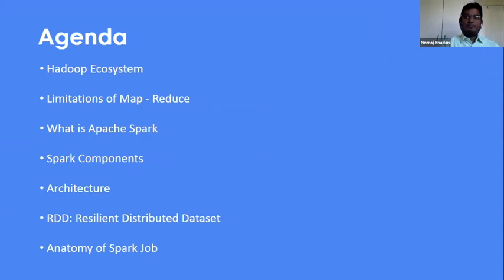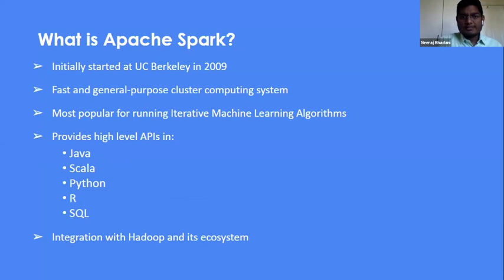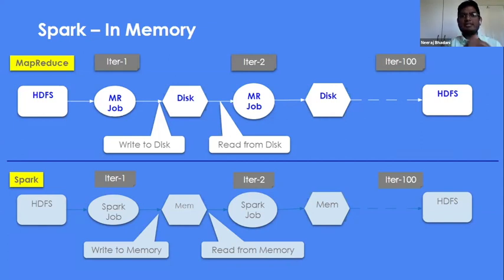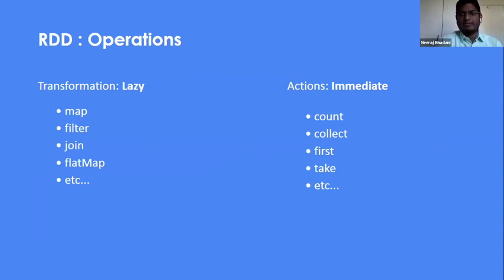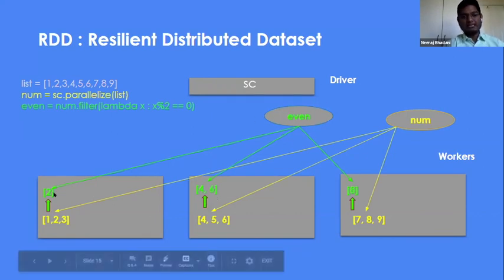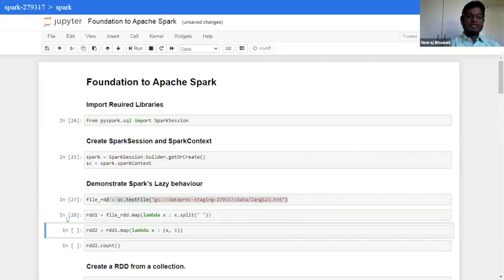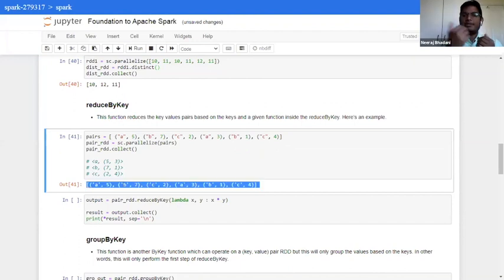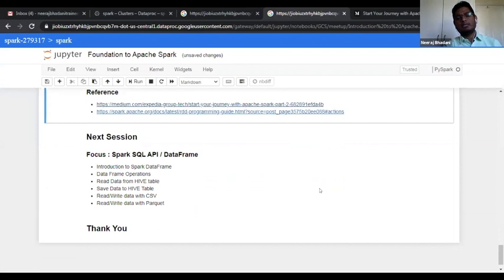Foundation to Apache Spark Session 1 - Data Science Festival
Title: Foundation to Apache Spark Session 1
Speaker: Neeraj Bhadani
Abstract: Apache Spark is a General-purpose computing engine that has in-memory computing capabilities. It can be used for a variety of workloads like Batch processing, Iterative problems, stream processing, etc. It is designed to be highly scalable and provides various APIs like Scala, Python, R, Java, and SQL. It can be easily integrated with other BIG Data tools as well.